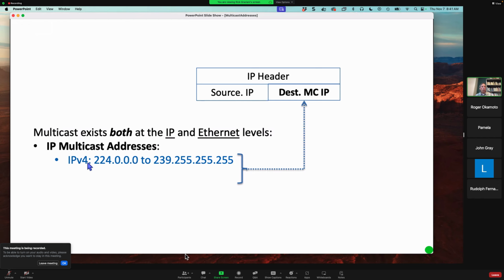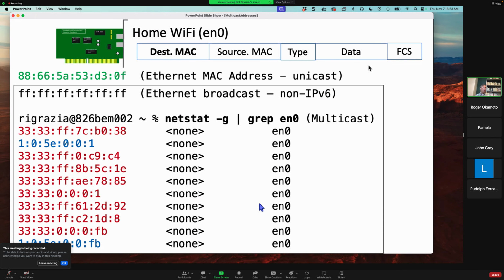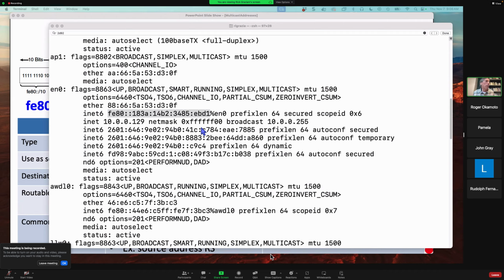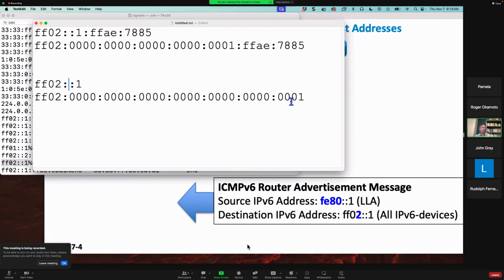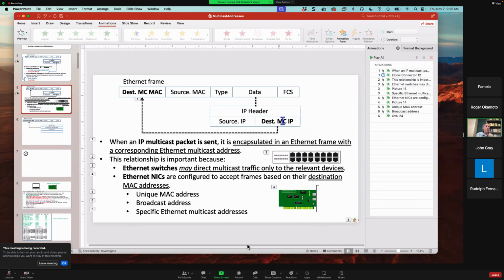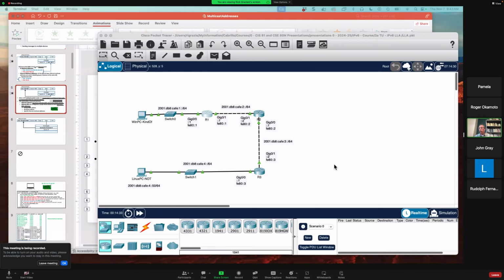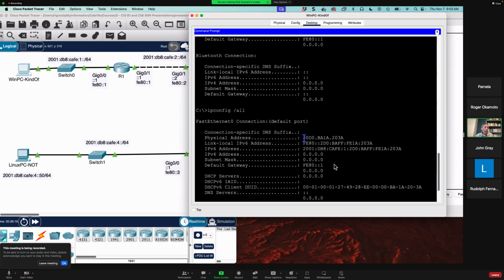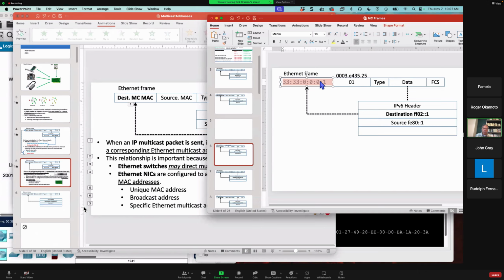Screen Recording 2024 11 07 at 8 41 20 AM